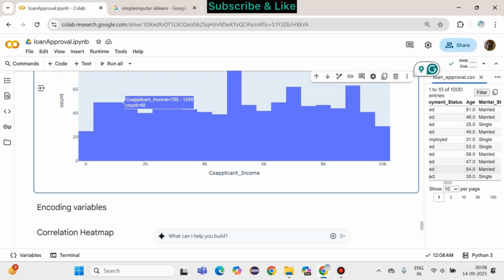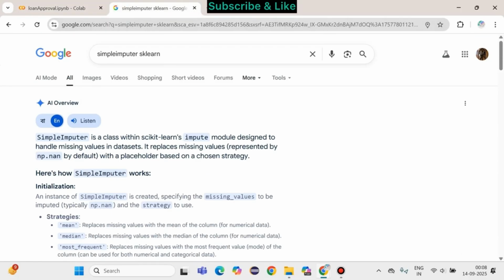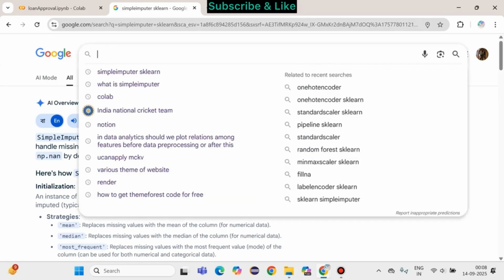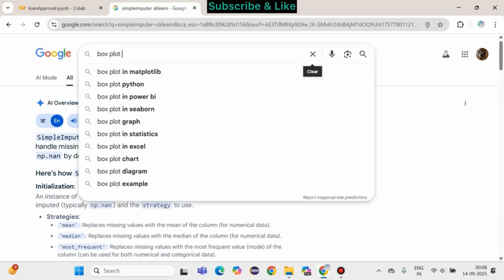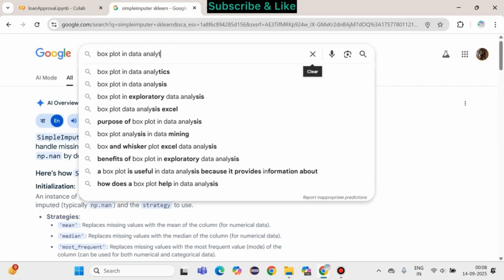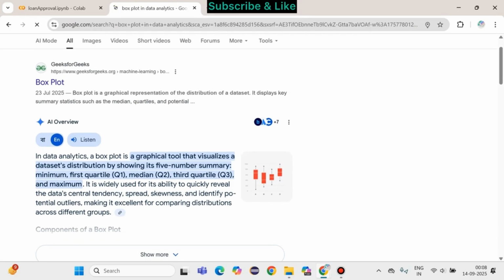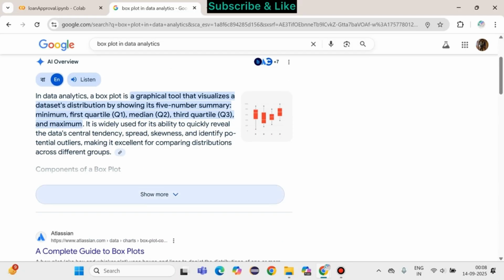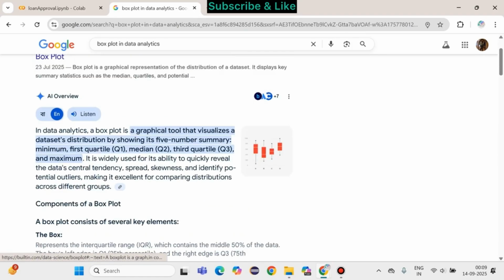Loan Approval Prediction using Python | Classifications | Machine Learning Projects | #09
In this video, we build a complete Loan Approval Prediction Model using Python, Machine Learning.

We go through all the essential steps including:
✅ Data preprocessing (handling missing values, encoding, scaling, outlier treatment)
✅ Feature selection & analysis
✅ Model training with Logistic Regression, Random Forest, and SVM
✅ Evaluation using Accuracy, Confusion Matrix

This project is designed to help learners, students, and professionals understand how to apply machine learning in the finance and banking domain.

TimeLine:
00:00 - Introduction / Objective
01:12 - About the Dataset
02:08 - Importing Libraries
02:54 - Load Dataset
04:06 - Handle Missing Values
12:20 - Exploratory Data Analysis
28:31 - Encoding Variables
35:29 - Correlation Heatmap
39:25 - Training Loan Approval Prediction Model
52:32 - Best Classification Model
53:29 - Important Features-